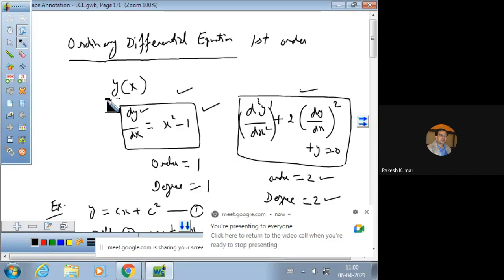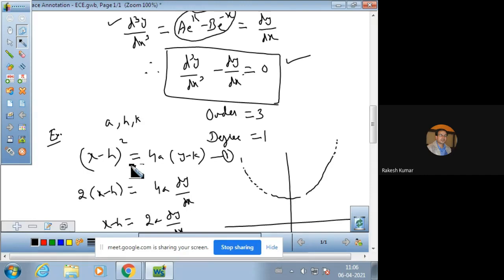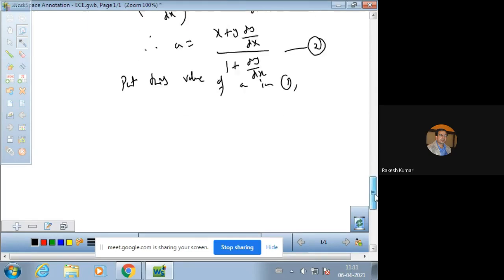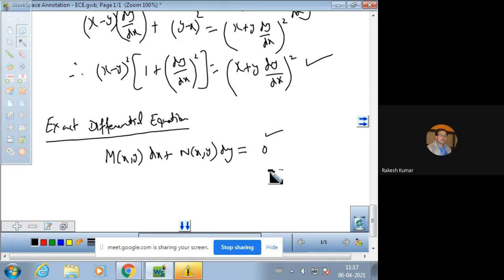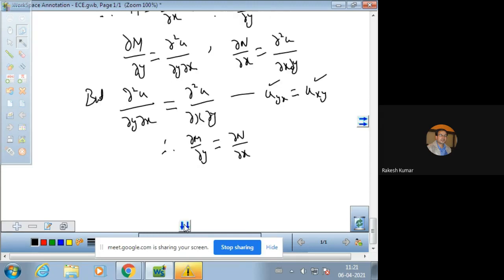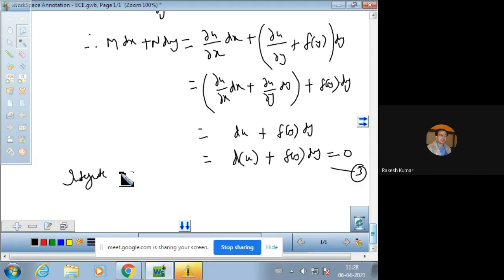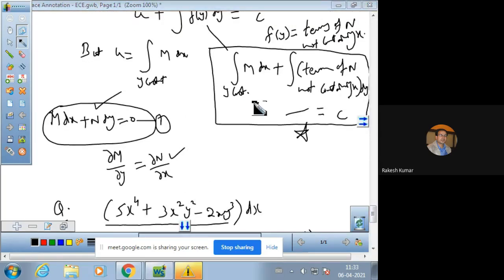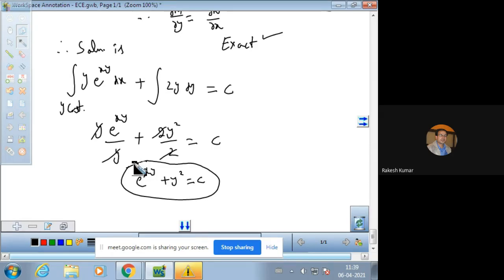Formation of ODE & Exact ODE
The lectures involves the formation of an ordinary differential equation and the exactness of a differential equation and explained suitably with the help of examples.